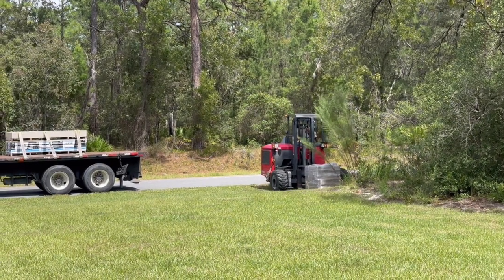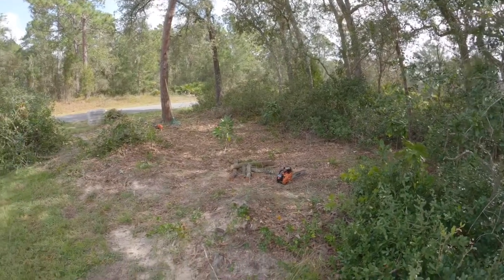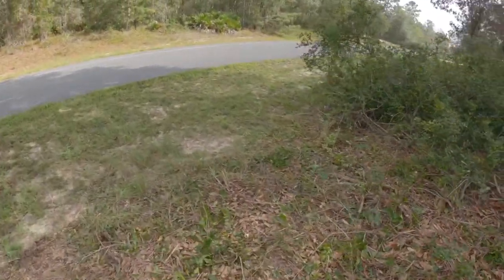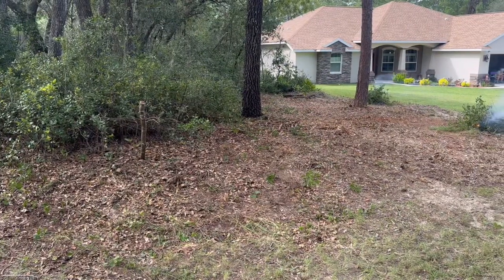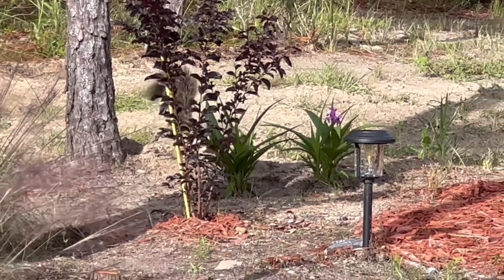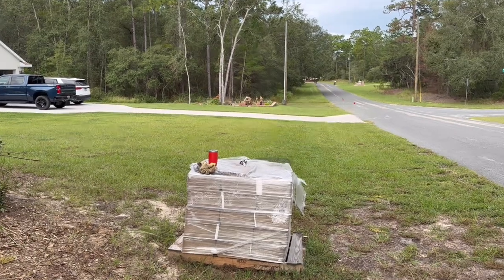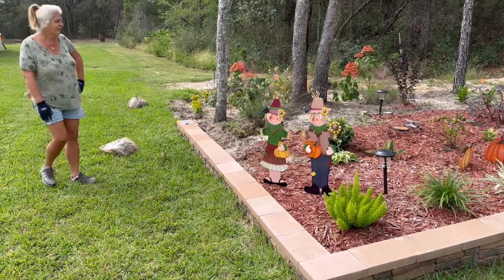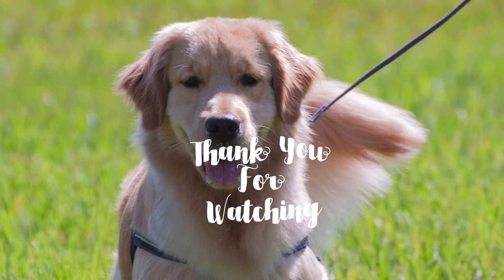Landscaping: We’re back at it. Kristi takes Zero Turn out and rare sighting of Sherman fox squirrel.